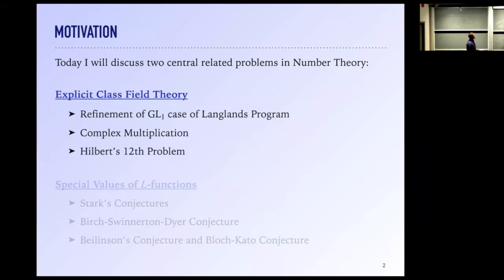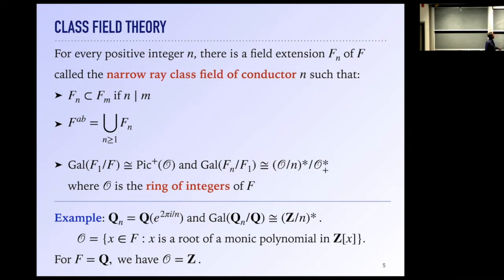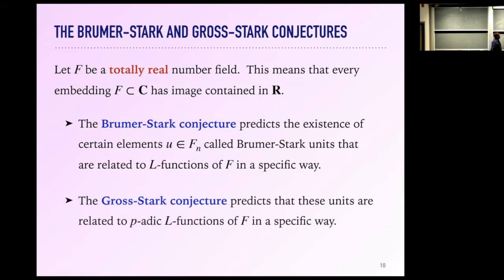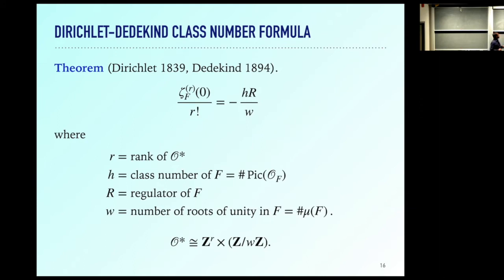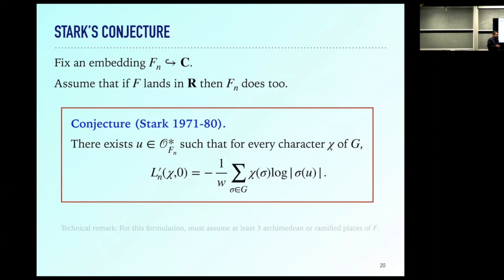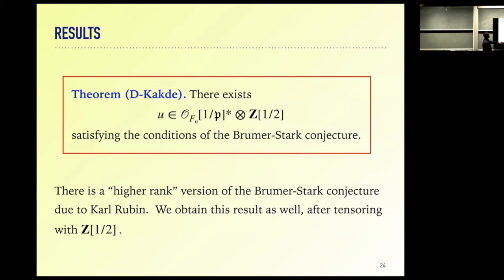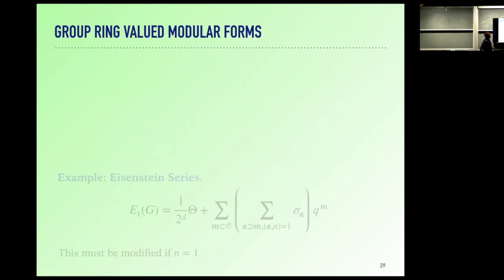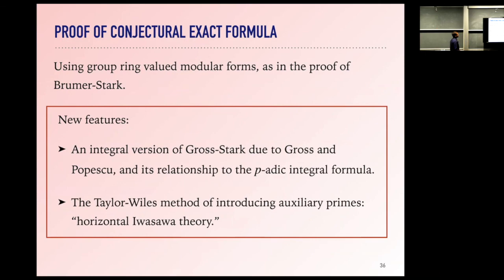Stark's Conjectures and Hilbert's 12th Problem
(10 décembre 2021 / December 10, 2021) Colloque des sciences mathématiques du Québec

Samit Dasgupta (Duke University, USA)

Abstract: In this talk, we will discuss two central problems in algebraic number theory and their interconnections: explicit class field theory and the special values of L-functions.  The goal of explicit class field theory is to describe the abelian extensions of a ground number field via analytic means intrinsic to the ground field; this question lies at the core of Hilbert's 12th Problem.  Meanwhile, there is an abundance of conjectures on the values of L-functions at certain special points.  Of these, Stark's Conjecture has relevance toward explicit class field theory.  I will describe two recent joint results with Mahesh Kakde on these topics. The first is a proof of the Brumer-Stark conjecture away from p=2. This conjecture states the existence of certain canonical elements in abelian extensions of totally real fields.  The second is a proof of an exact formula for Brumer-Stark units that has been developed over the last 15 years.  We show that these units together with other easily written explicit elements generate the maximal abelian extension of a totally real field, thereby giving a p-adic solution to the question of explicit class field theory for these fields.